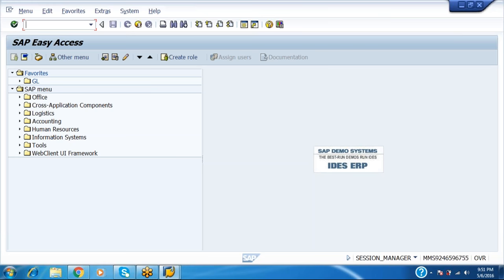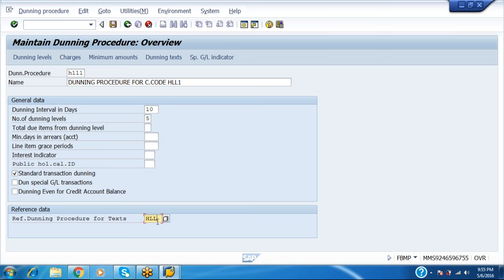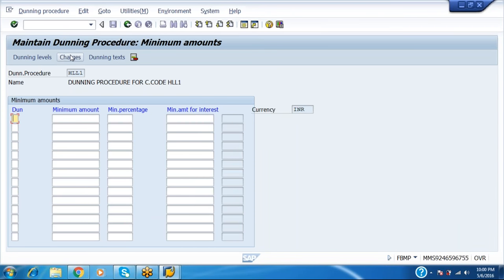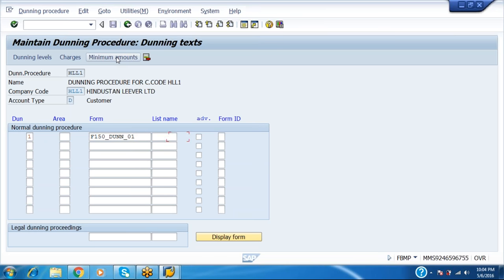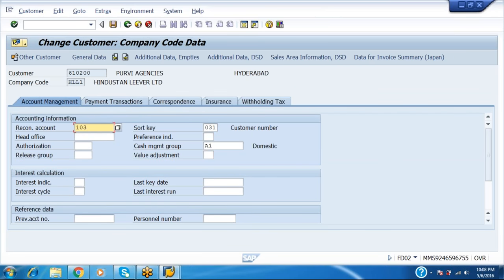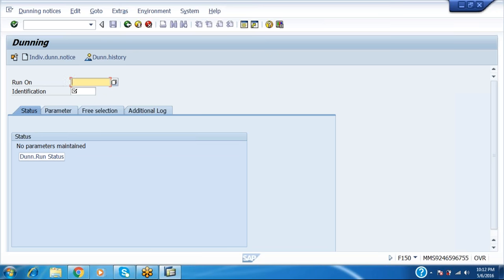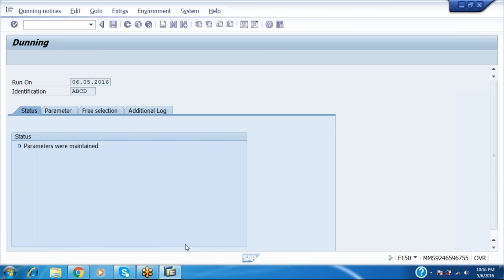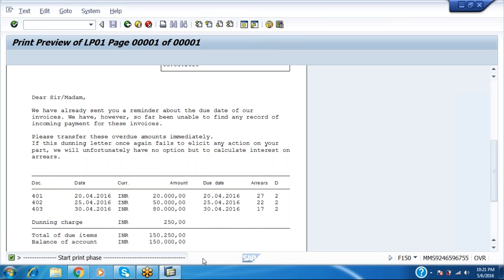DUNNING PROCEDURE IN SAP-FI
DUNNING PROCEDURE